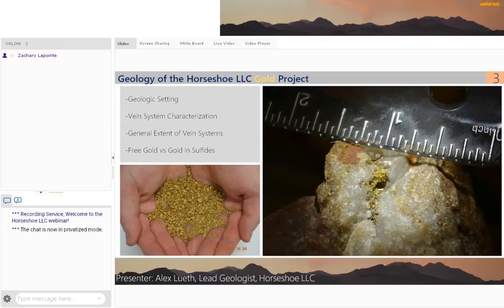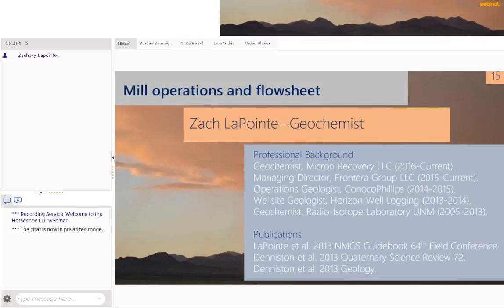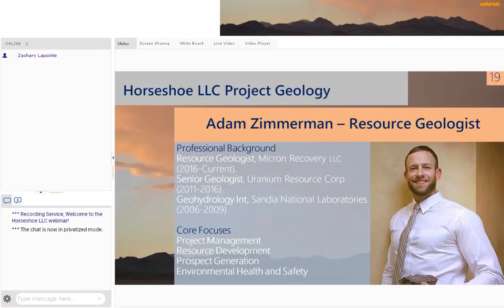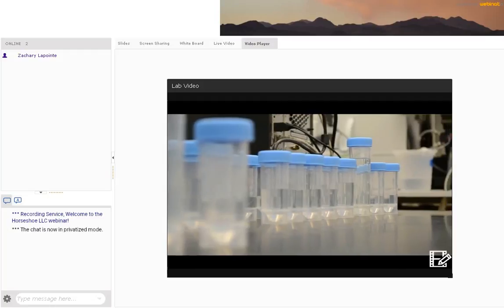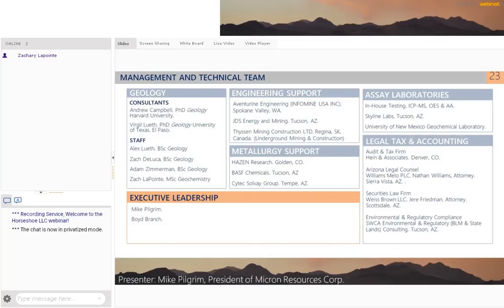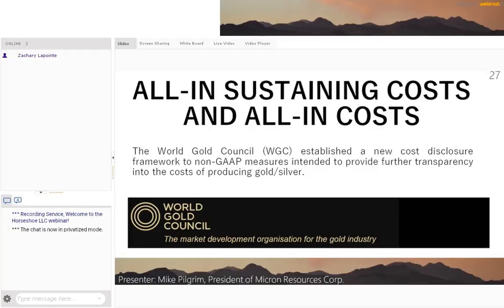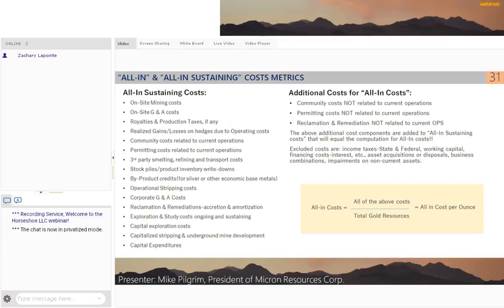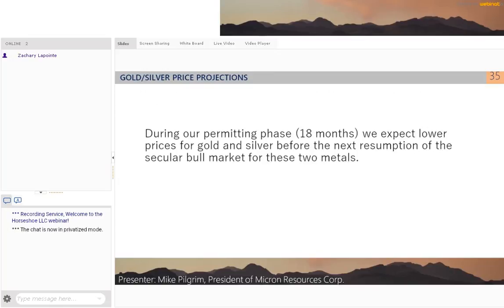Horseshoe LLC Webinar II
Private YouTube viewing of the Horseshoe LLC Webinar II Q1 2017. This webinar was broadcast and recorded on Friday 02/24/2017.